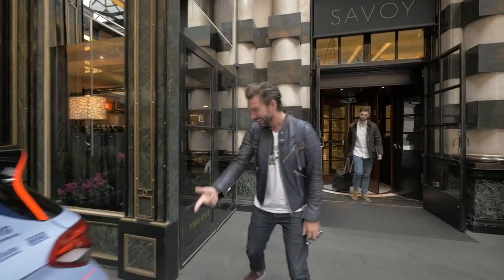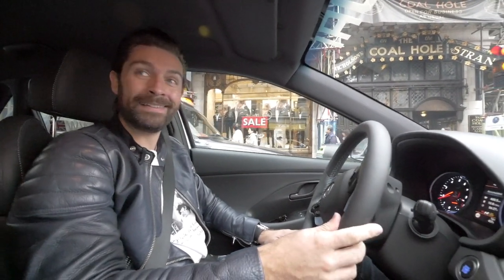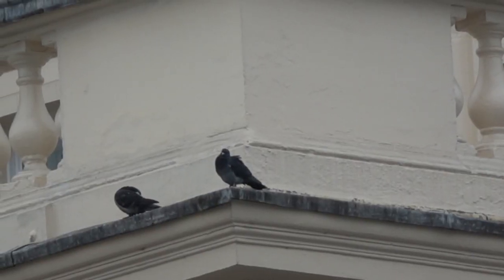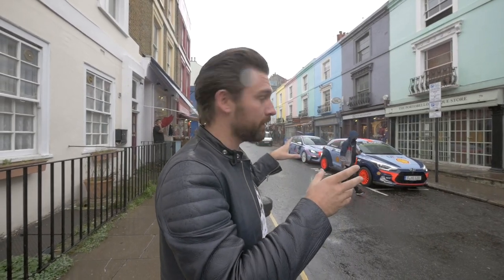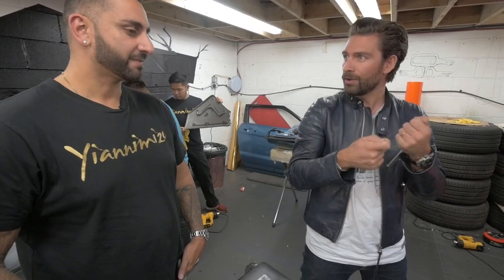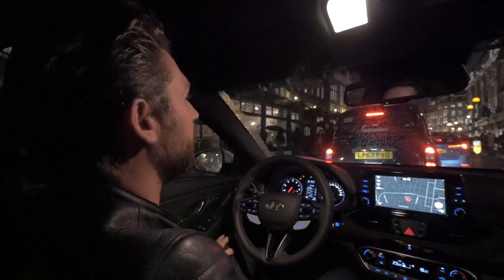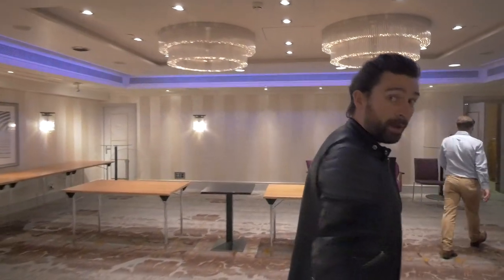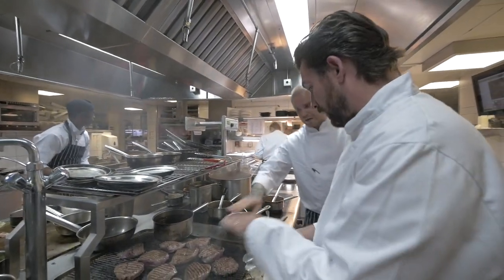I Was Given A New Custom Car!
I partner with Yanni & Hyundai on an epic adventure across the UK for the WRC in Wales! We traverse London, meet some fans, check out Yanni's shop, race video games and cook steaks in a 5 star kitchen!